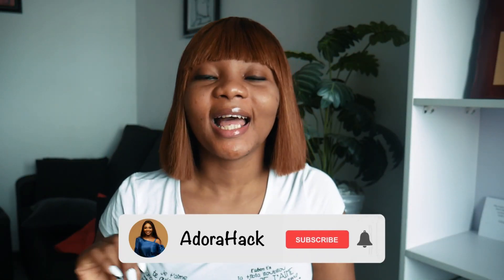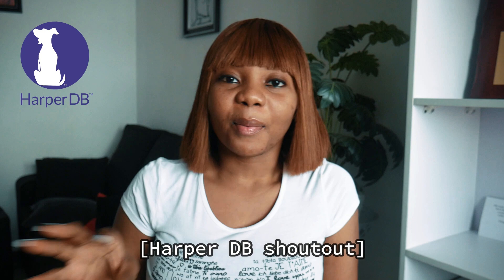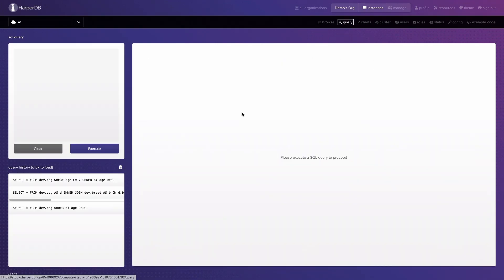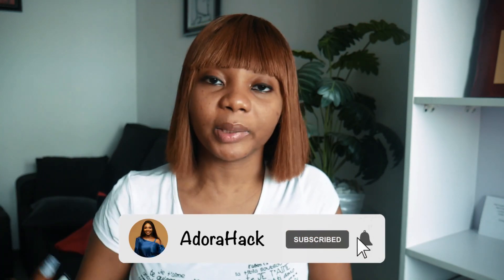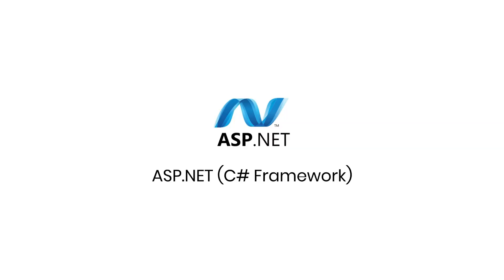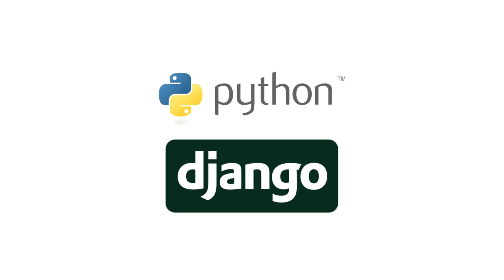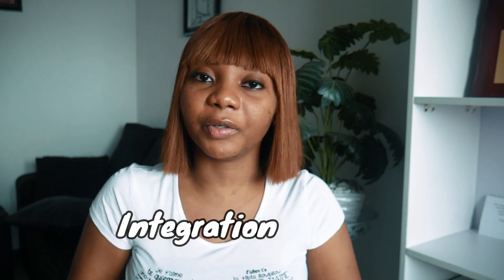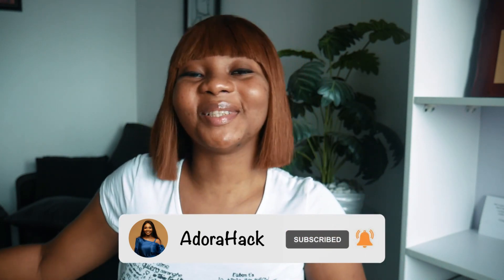Backend Developer Learning Guide (Roadmap) 2021 | Learn Backend Development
Here's all you need to know about backend development / backend engineering 🔥

If you're looking into starting your journey as a backend developer, I have created these steps and following this path could take you one step closer to where you want to be 👩🏽‍💻

✨ ABOUT ✨
Adora Nwodo is a Software Engineer currently building cloud services related to Artificial Intelligence and Mixed Reality. She publishes content on Software Engineering, Career Growth and Lifestyle. Adora is extremely passionate about the developer community and is trying to drive inclusion for women in technology. She co-organizes community events, contributes to open source and speaks at technology conferences/meetups worldwide. When she's not doing tech stuff, she's DJing or exploring new restaurants.